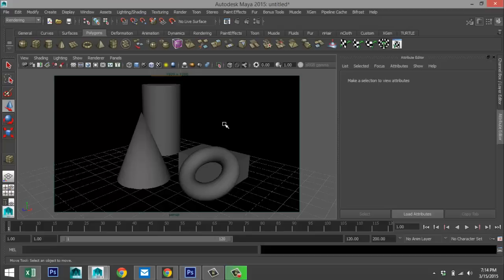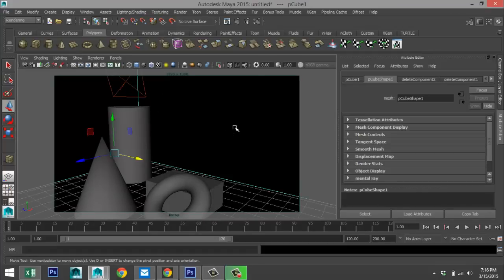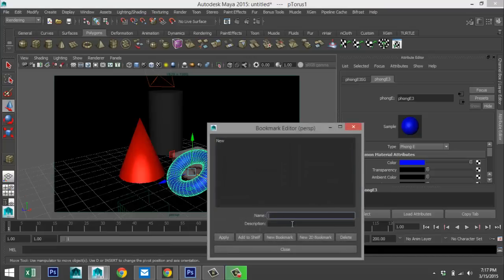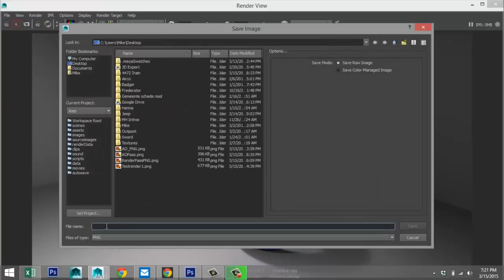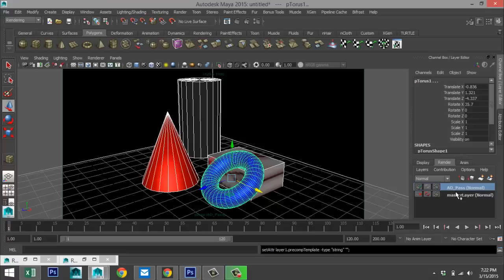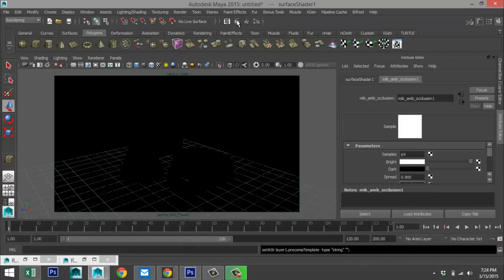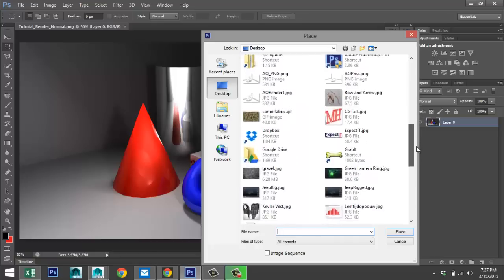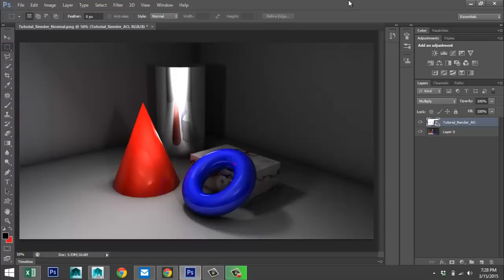Ambient Occlusion render pass in Autodesk Maya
In this Autodesk Maya tutorial I will create two render passes in Maya using Mental Ray. One pass will be a normal render pass and the other will be a Ambient Occlusion pass set up in a separate layer. After both layers are saved I will them combine them into one image using Photoshop